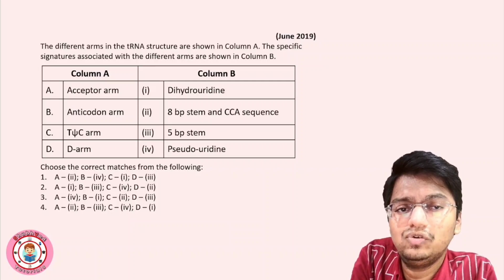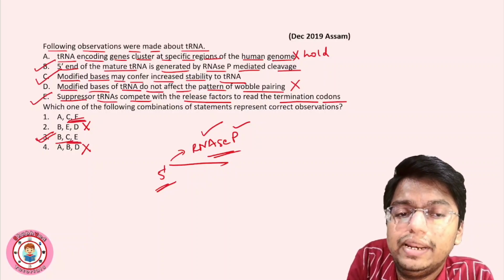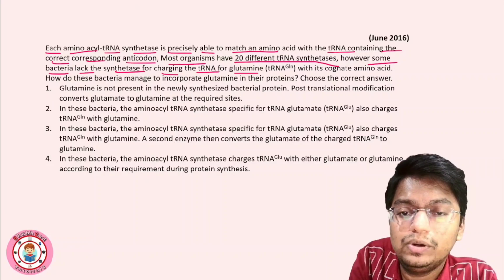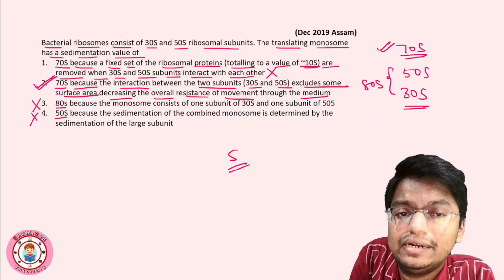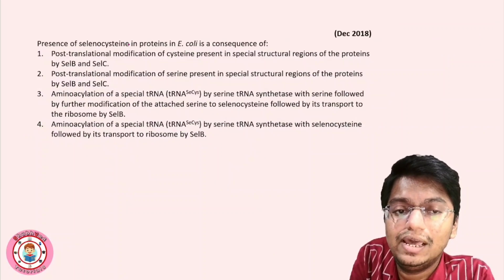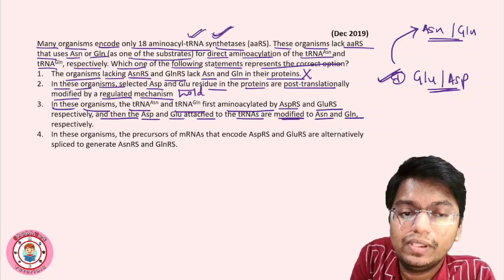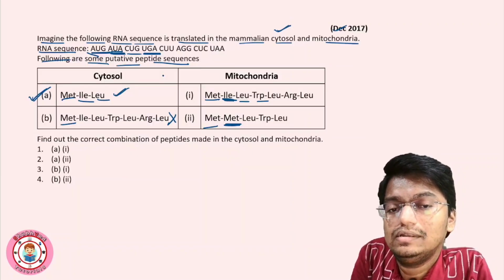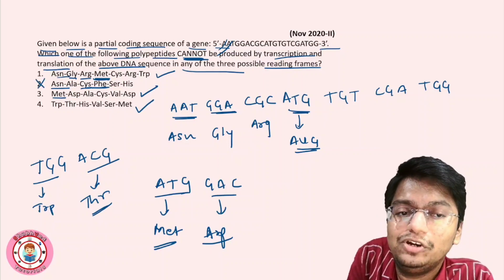Translation | CSIR NET PYQs | Part - 1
In this video, we will solve the pyqs of translation quickly and easily.